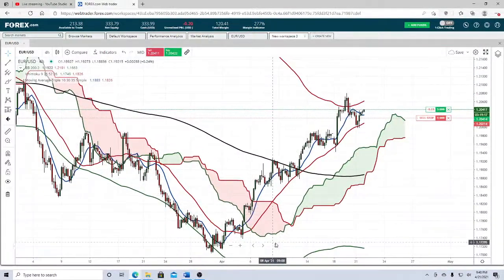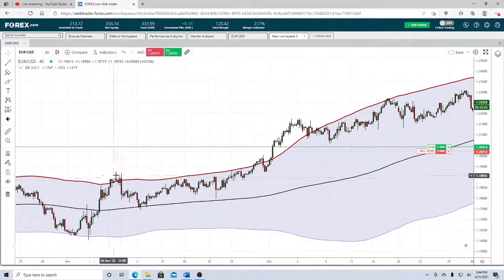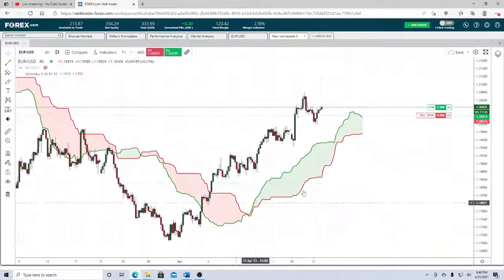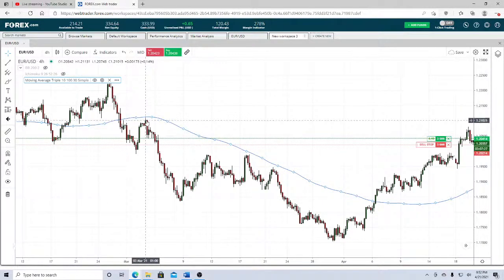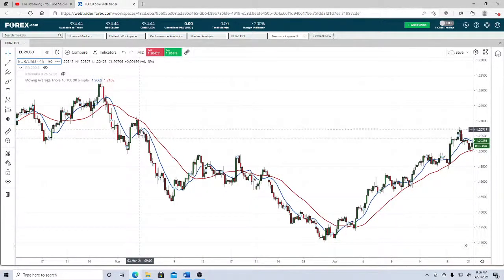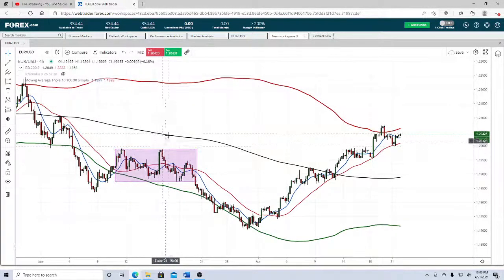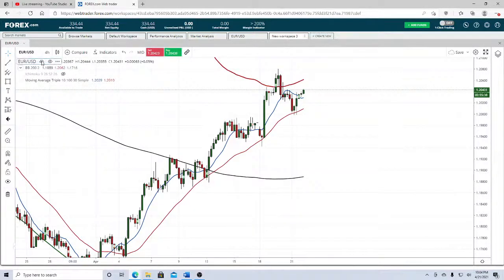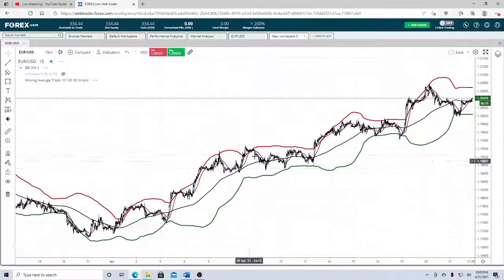Forex Trading Strategies EUR/USD